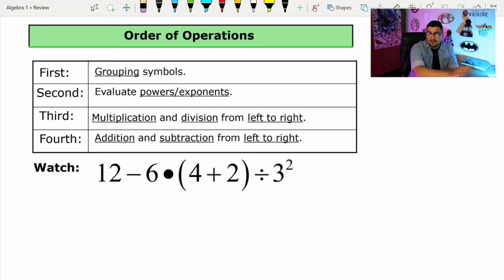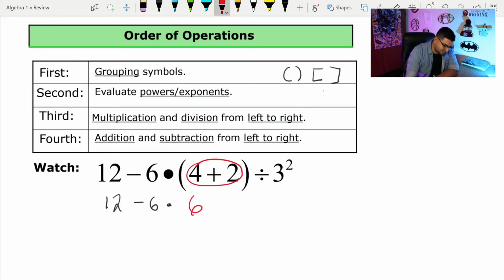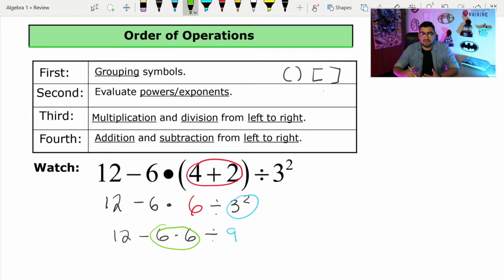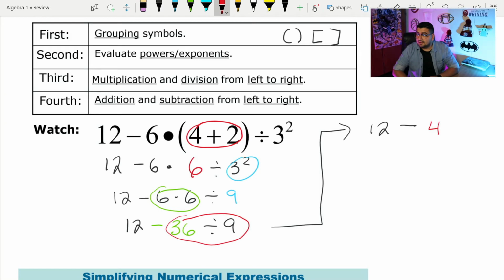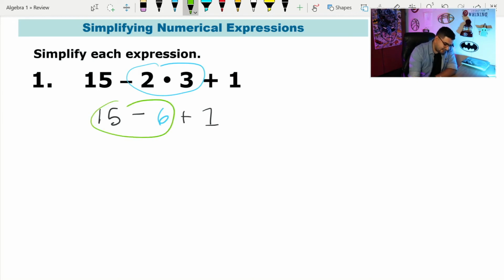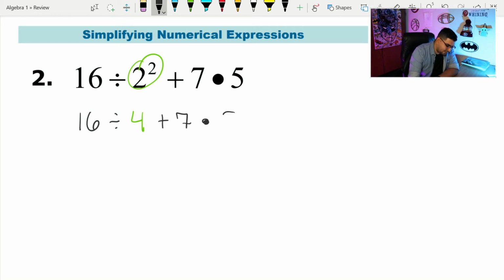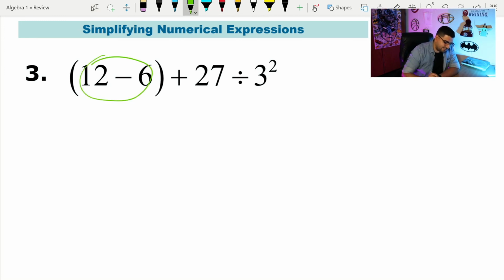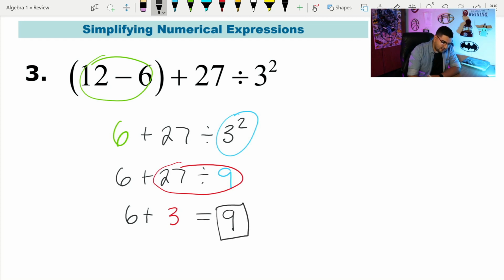Order of Operations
This video explains how to calculate expressions in the correct order by four steps.